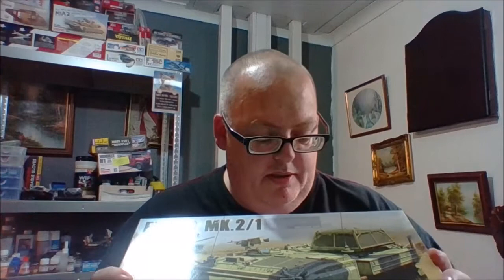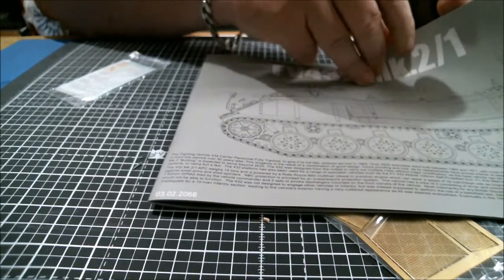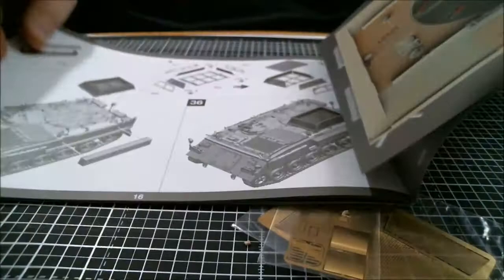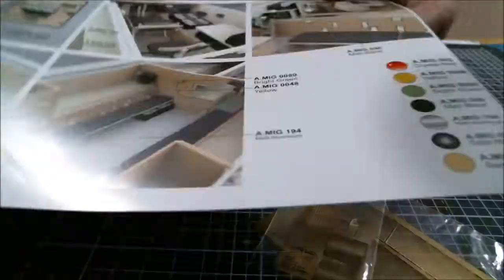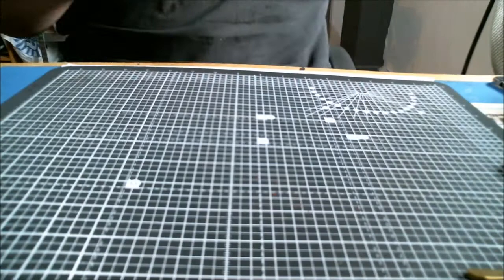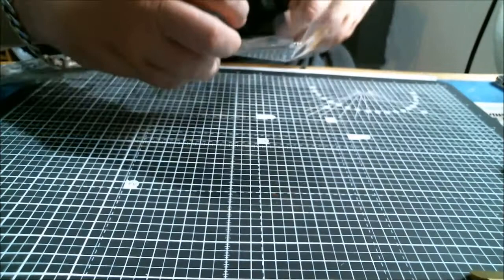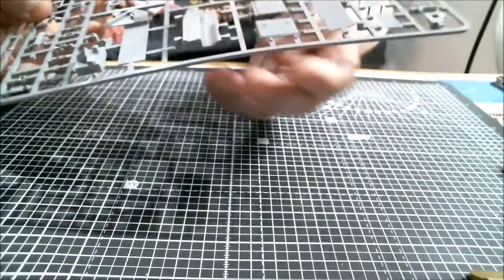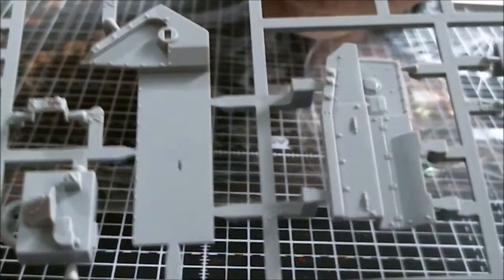Takom FV432 MK 2 1 APC BRITISH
Welcome to the channel, and i hope you enjoy the video. This time on Sprue Surgeon we look at Takoms newly released FV432 MK.2/1 British Armoured Personel Carrier, a first for this vehicle I believe.